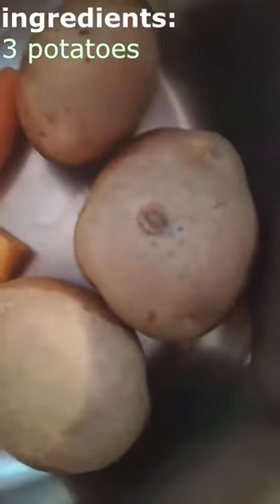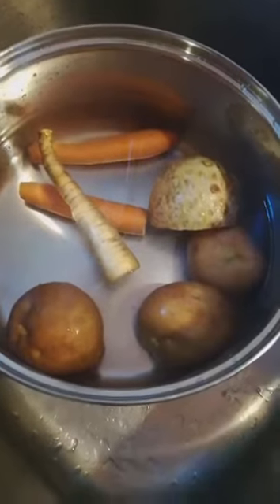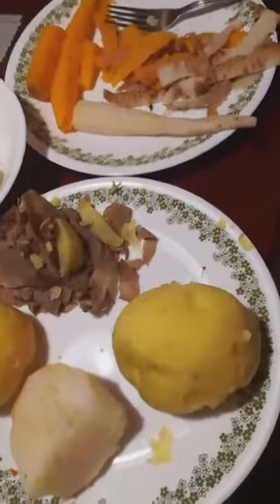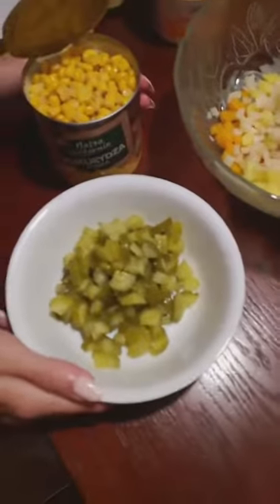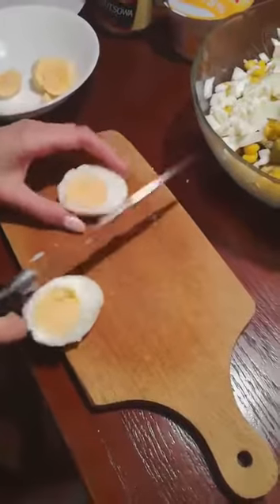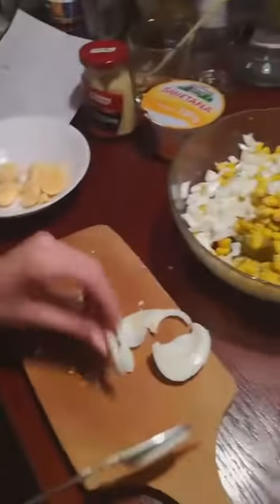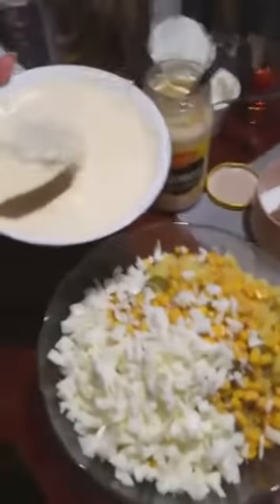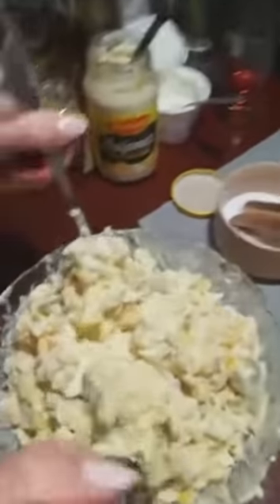Gotowanko Emilia i Gabrysia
How to make polish vegetable salad?